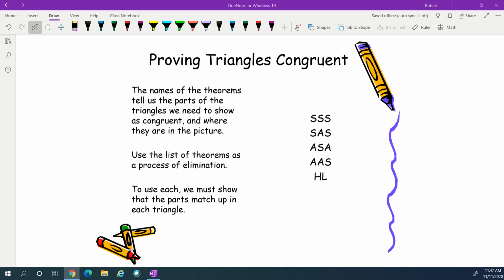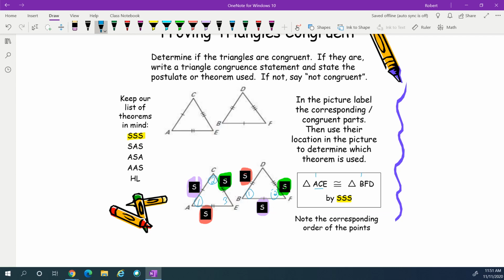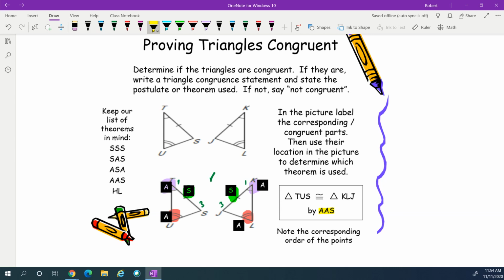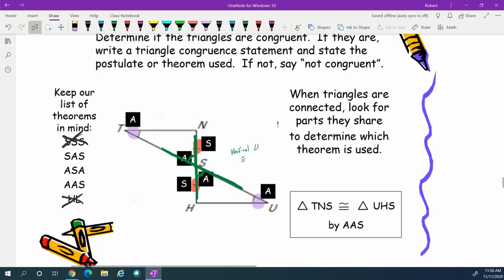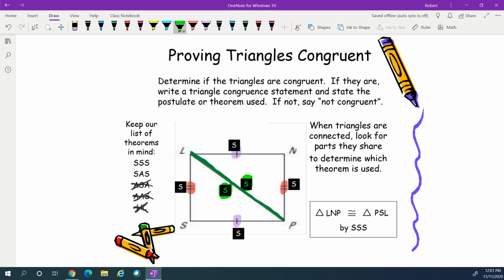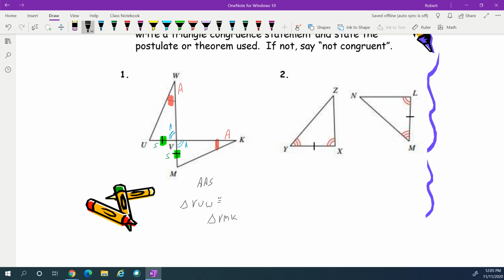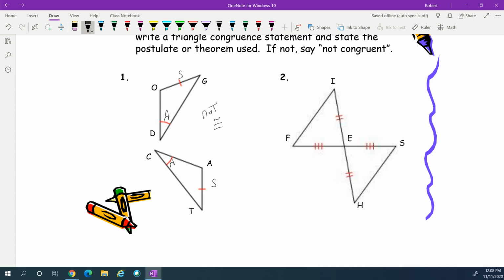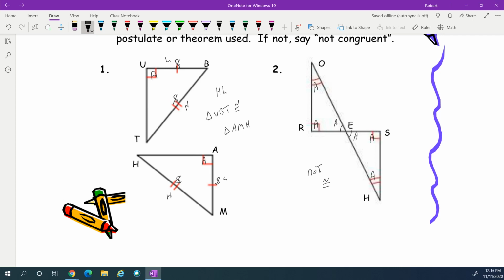28 Lesson - Proving Triangles Congruent - part 2